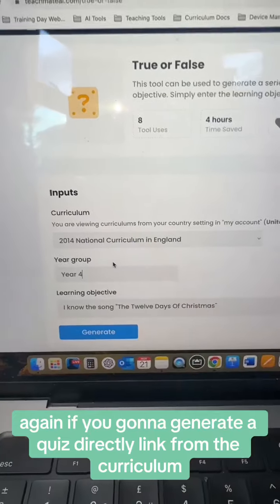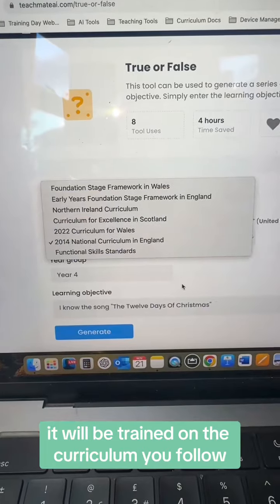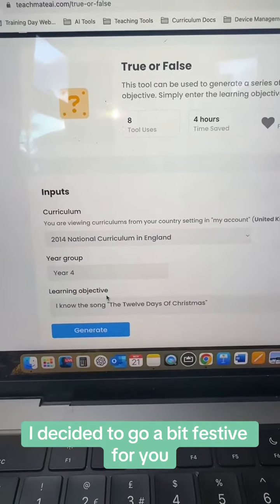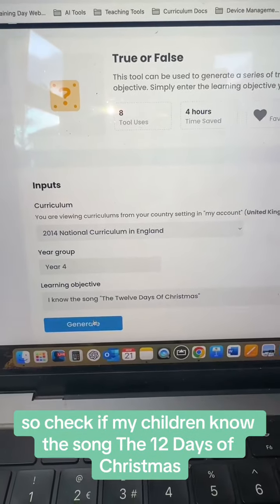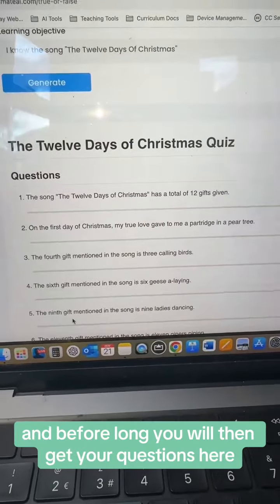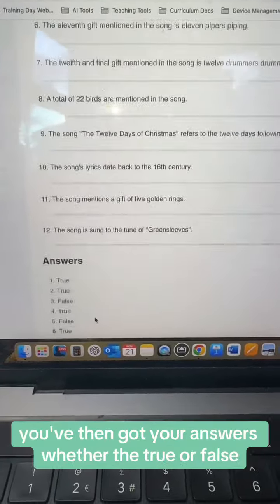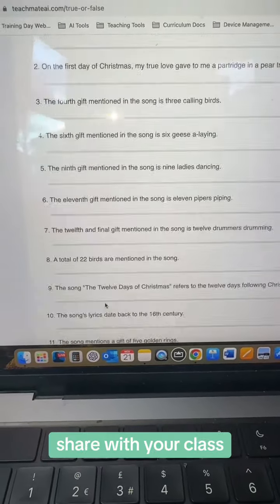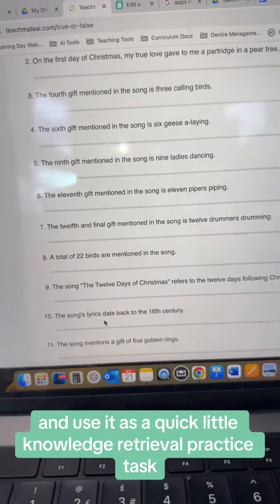Day 3 of TeachMate’s AI-dvent Calendar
Day 3 of TeachMate’s AI-dvent Calendar. Every day one of the brilliant pro tools will be completely free for you to use for 24 hours.